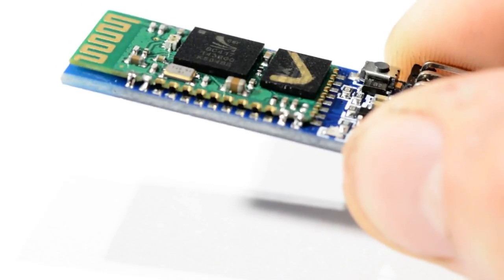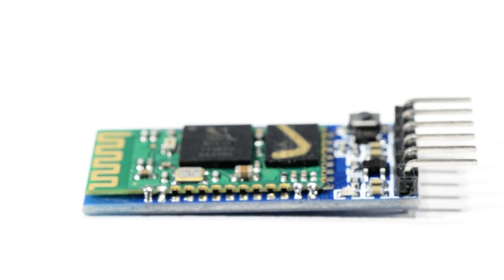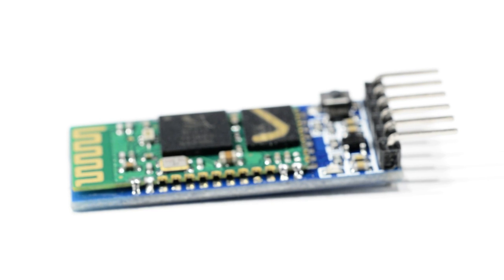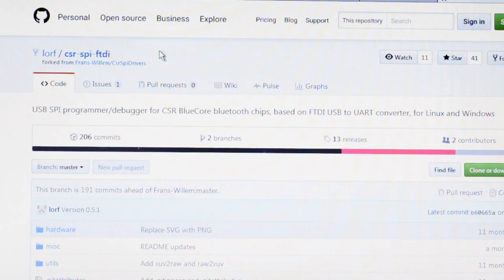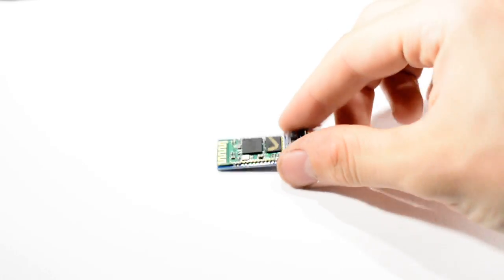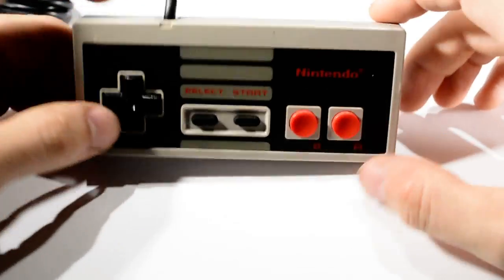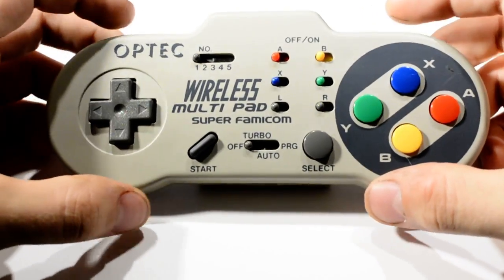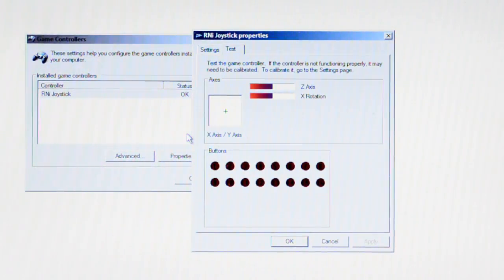HC-05 Bluetooth Gamepad (without LPT programmer)